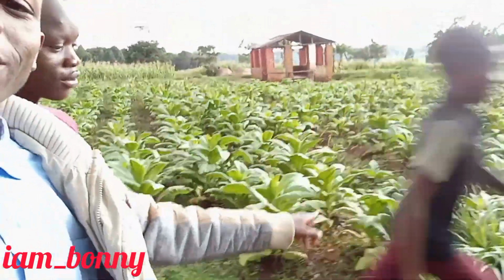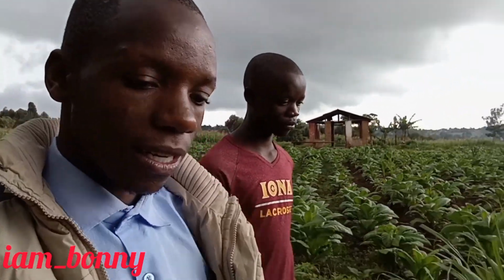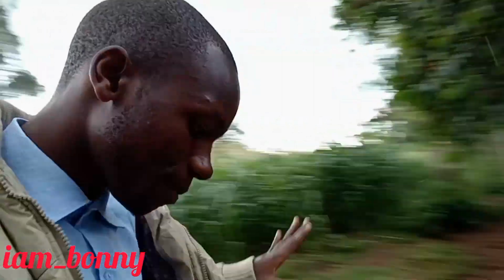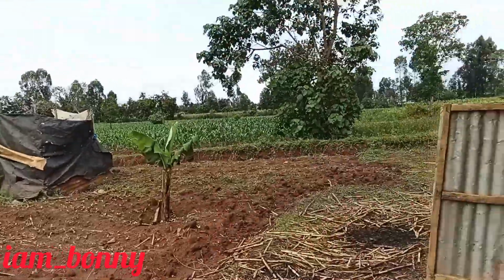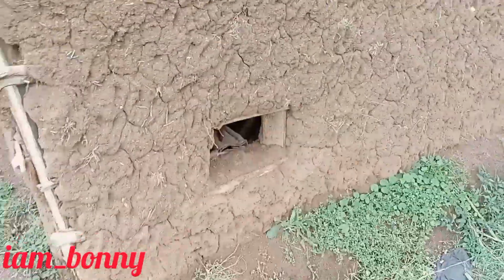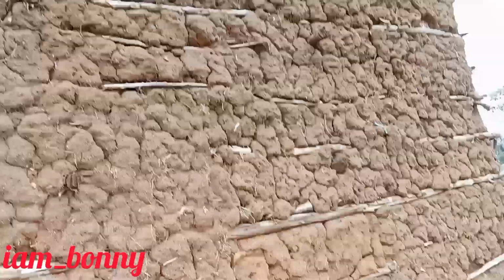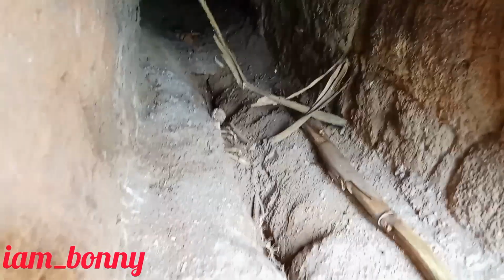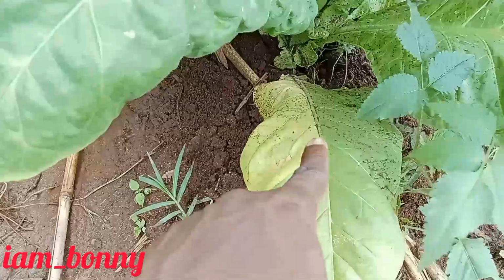KURIA TRADITIONS!!! @iammarwa village (HOW IT WORKS) 🔥🔥🔥🔥🔥 (CURIOUSITY 101)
Welcome to this channel. Bringing raw vlogs on normal life in Kenya, Africa. Touristic videos too. Walk with me as we explore, learn, and get entertained.